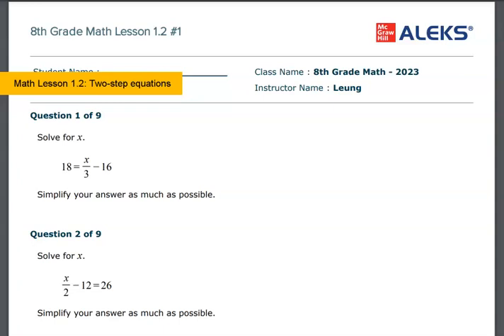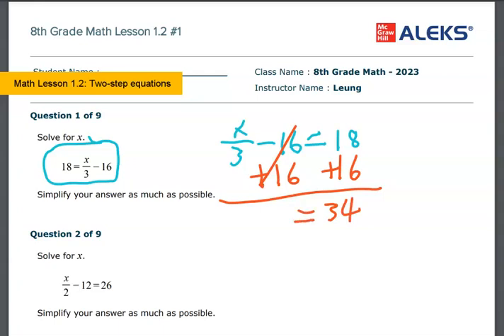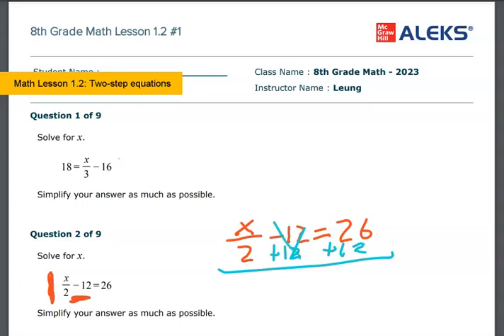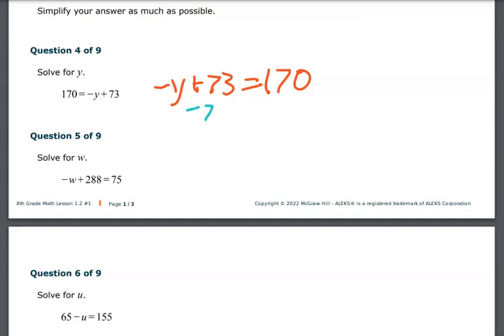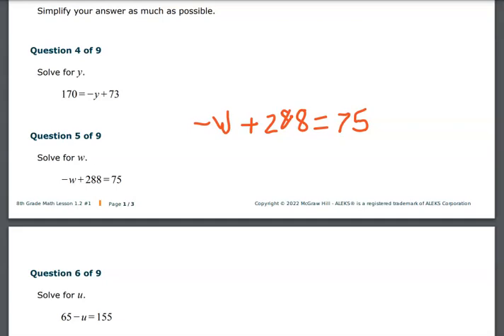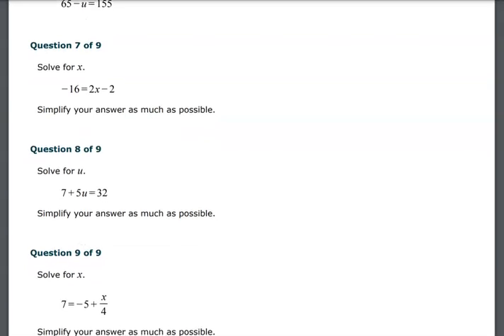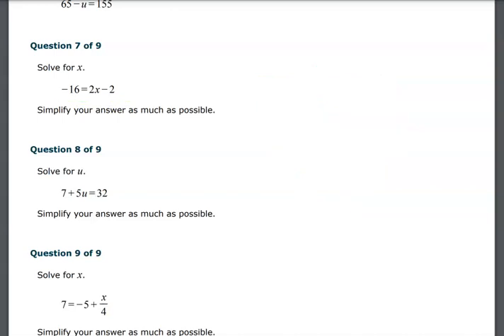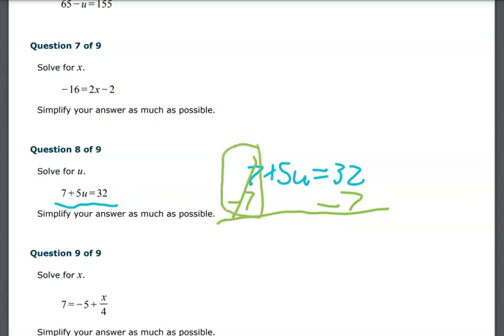8th Grade Math Lesson 1 2